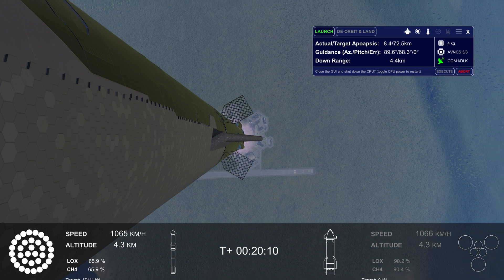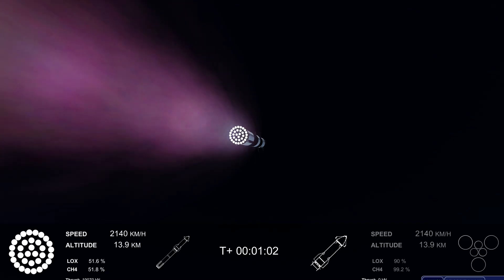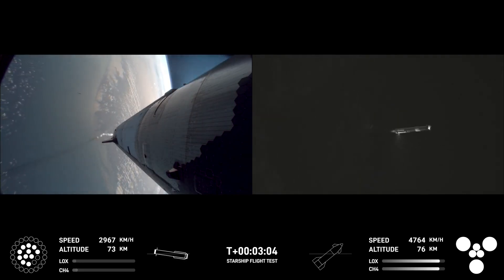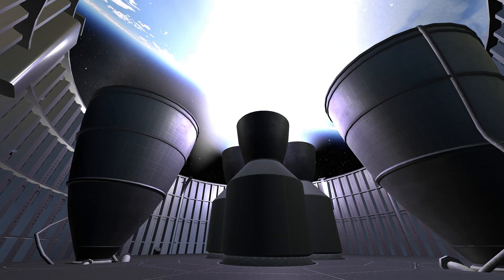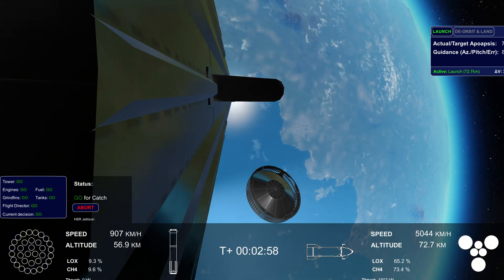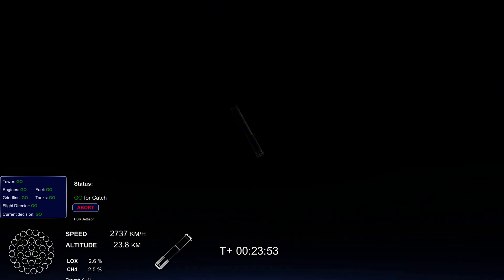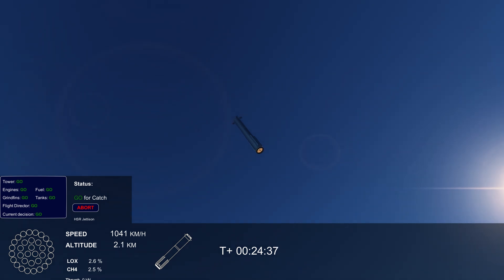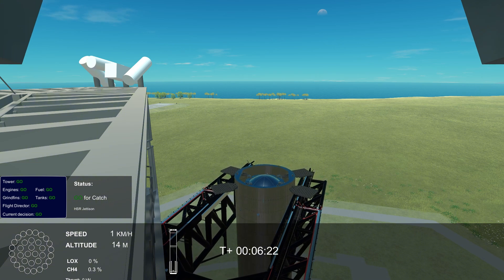🚀 IFT-8 Starship Mission | Realistic SpaceX Replica in KSP 🚀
Welcome to our cinematic recreation of SpaceX’s Integrated Flight Test 8 (IFT-8) Starship mission! In this video, we capture the excitement, ambition, and detailed engineering of the real-life mission—completely rebuilt within Kerbal Space Program.